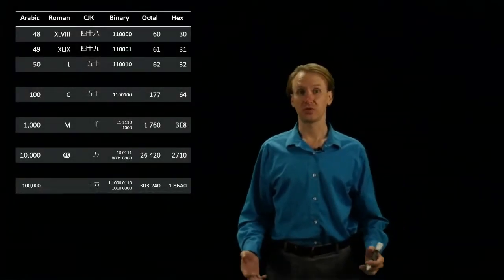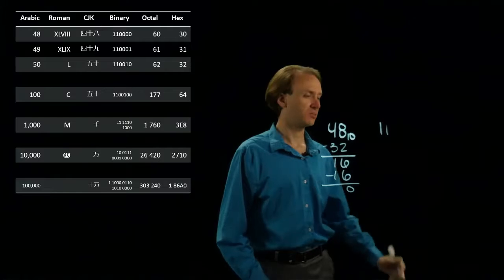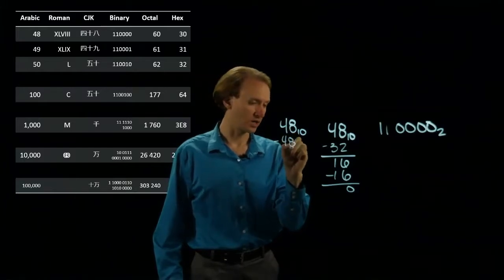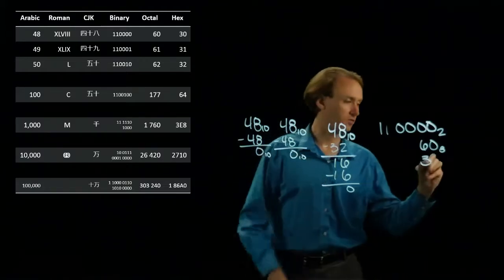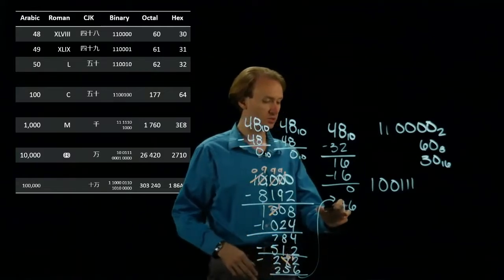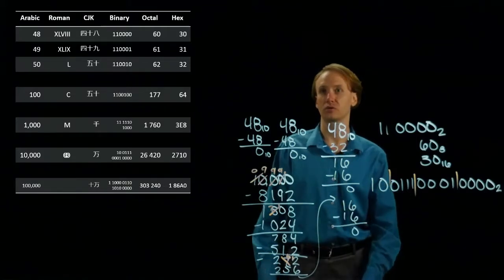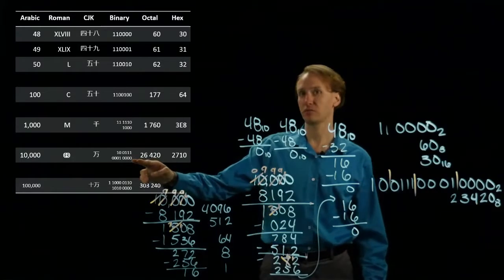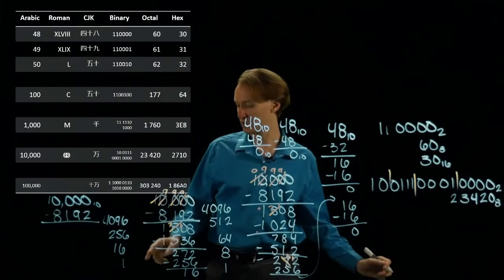13-b. Subtraction Method Example 2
Example of how to convert a number using the subtraction method.